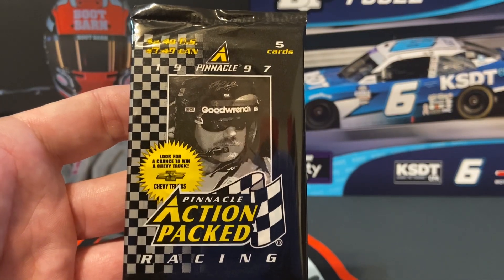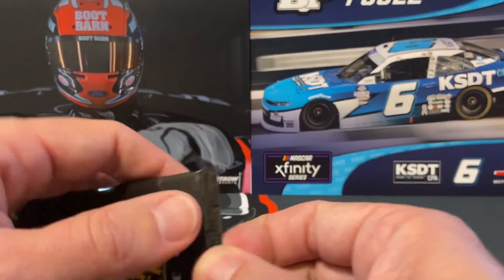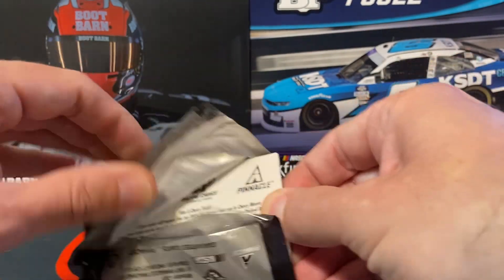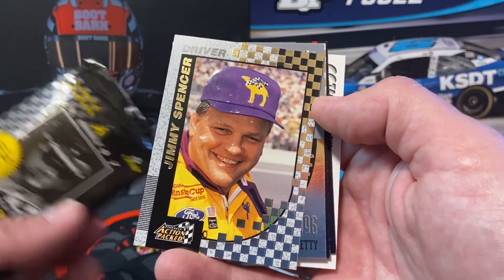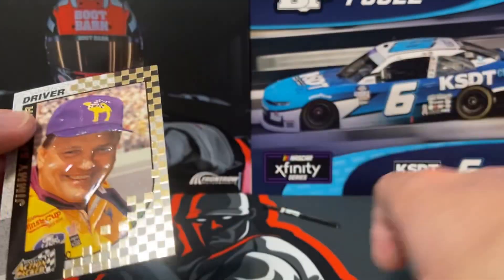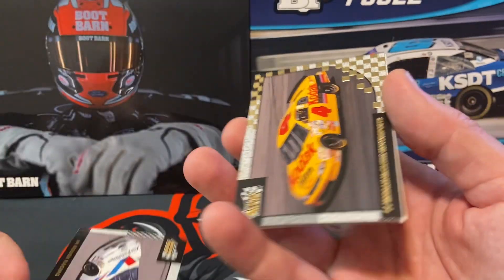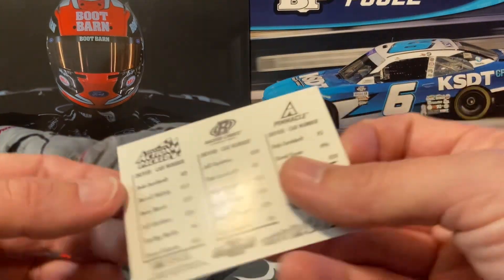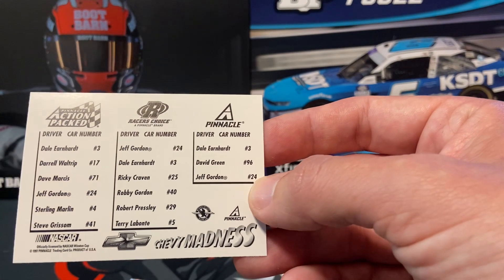1997 Action Packed NASCAR pack rip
I open 1 pack of 1997 Pinnacle Action Packed nascar racingcards enjoy! #1997